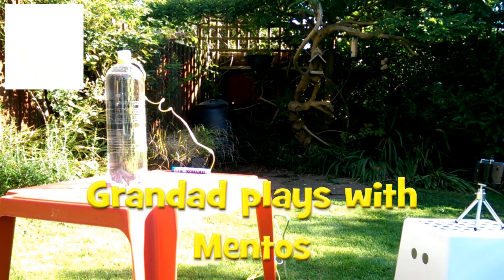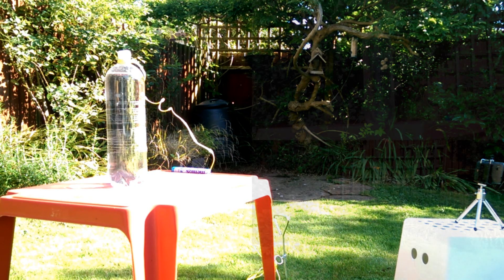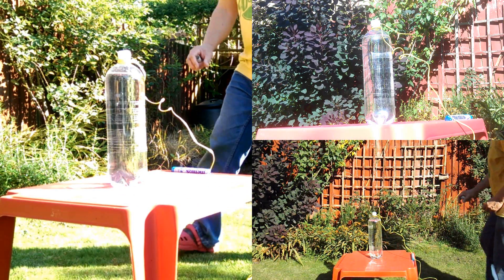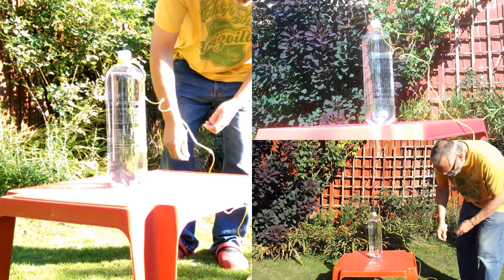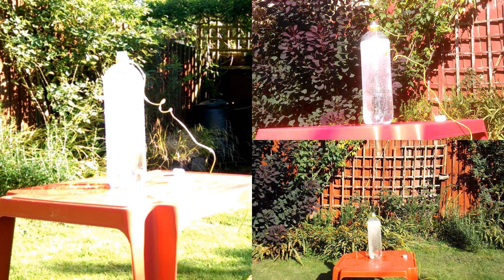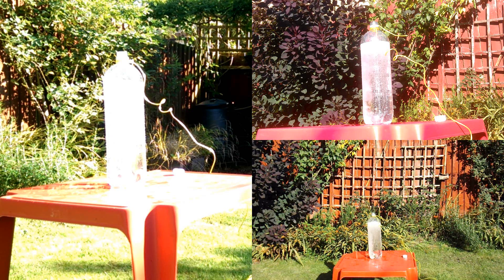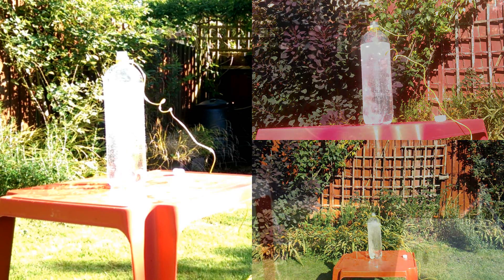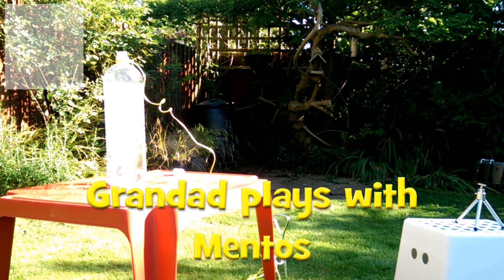Grandad plays with Mentos Part #4 Pressure Check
A popular experiment. In the past I tried using Mentos in a sealed Children's novelty drink bottle and came to the conclusion that the reaction stopped when the pressure increased inside the sealed container. Today I tried it with a transparent lemonade bottle and I think I am right.

Main components
Mentos - various
Bottles of lemonade - soda
Plastic overflow tubing
Paperclips
Cable ties
String

Main Tools
Saw or pipe cutter

Filmed using
HTC Sensation Z710e mobile phone

Here are some references to the reaction although none seem to cover putting the top back on to stop the reaction.